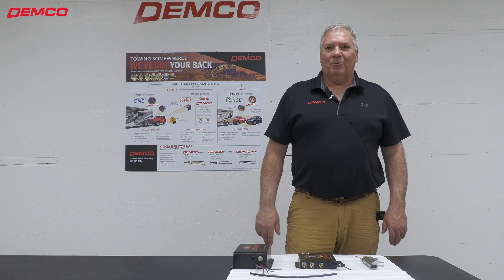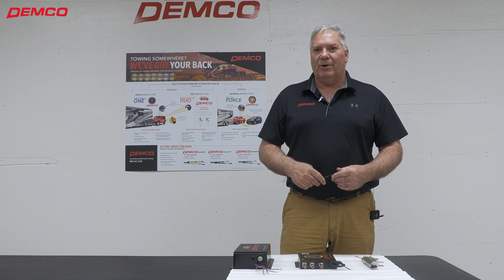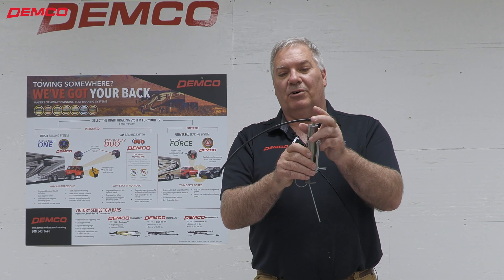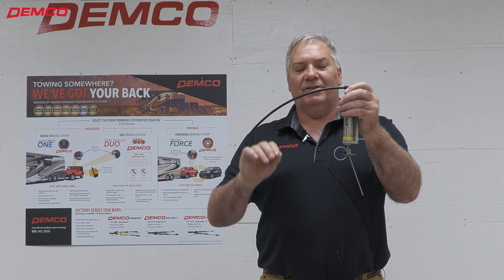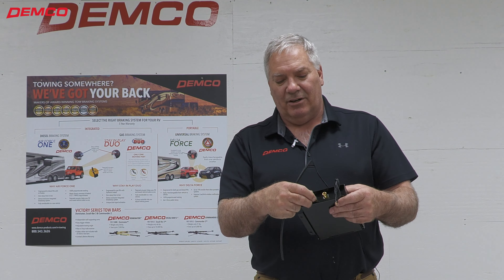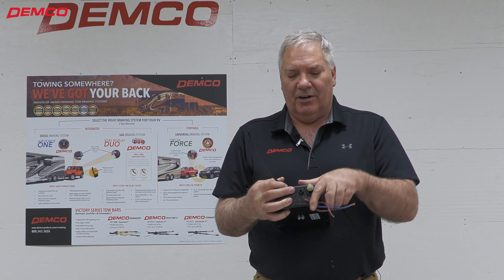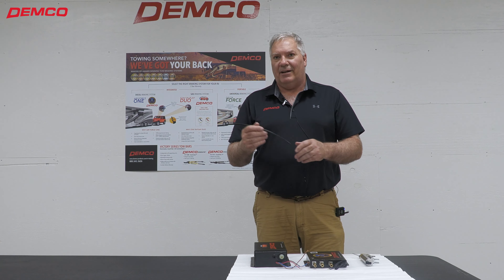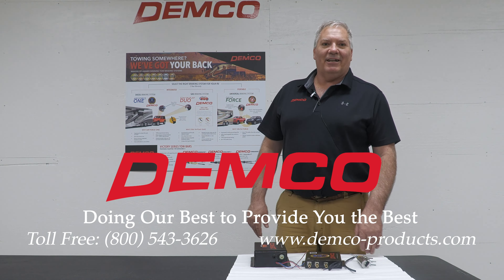How to Release the Push Lock Fitting Connection on a Demco Braking System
Watch this instructional video to learn how to release the push lock fitting connection on a Demco Breaking System.
Enjoy a truly safe supplemental braking system that takes the load off of your motorhome by allowing both your motorhome and the towed vehicle to brake simultaneously. When you need to stop quickly, our supplemental brakes will require less time and distance when you make a controlled stop on the road. This also helps to reduce the strain on your tow bar and mounting brackets. Stopping in a panic without a proper supplemental brake in place is one of the leading causes for failure in your towing system. Using one of our supplemental brakes will also reduce the risk of catastrophic brake failure in your motorhome, which is typically caused by sustained braking while driving. Our Supplemental Braking System’s patented features provide the absolute cutting-edge in towed vehicle braking technology. Our integrated braking systems, the Air Force One and the Stay-in-Play Duo, give you the advantage of having no set-up time when towing. The Air Force One system is for your diesel coach or RV with air brakes; the Stay-in-Play Duo is for your gas coach or RV with hydraulic brakes.